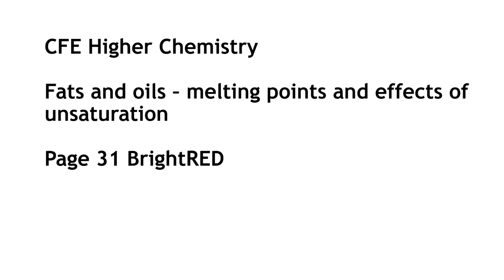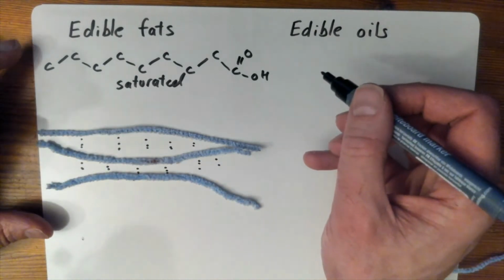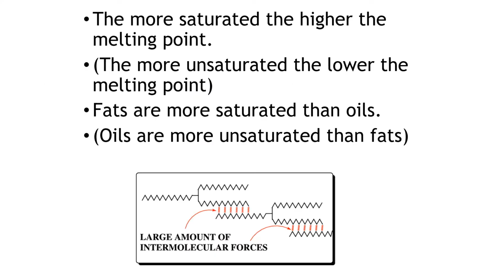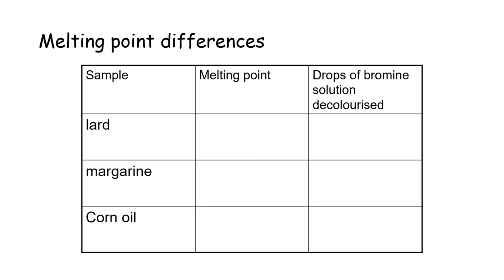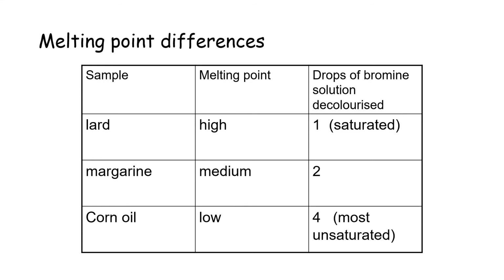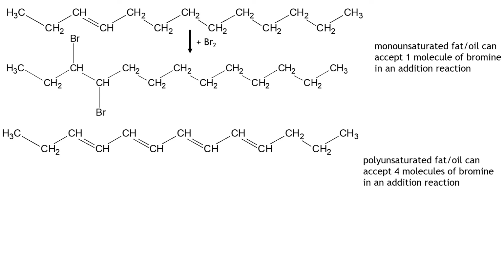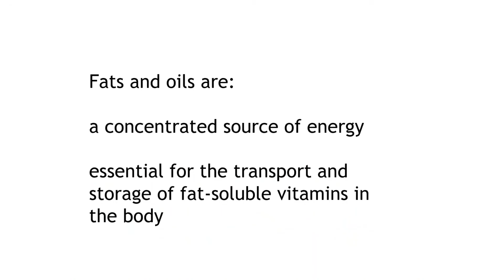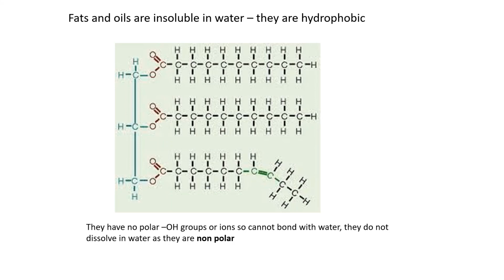Higher Chemistry Esters - Fats and oils 2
This video will show why fats and oils have different melting points due to their degree of unsaturation